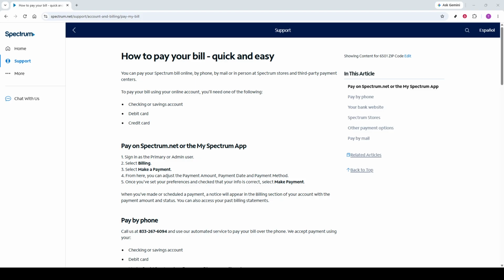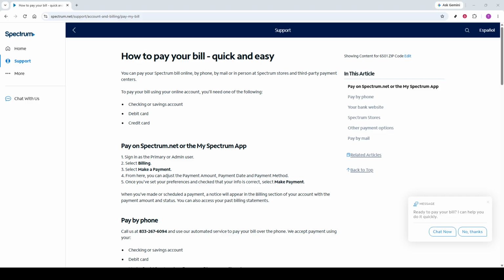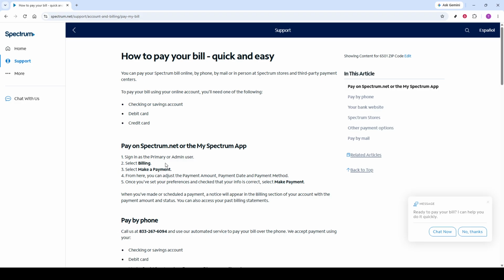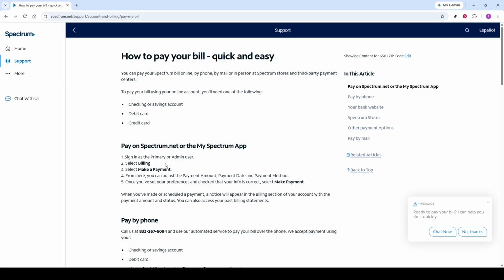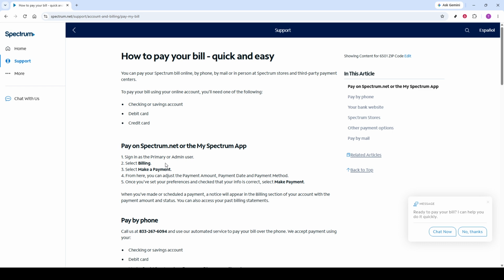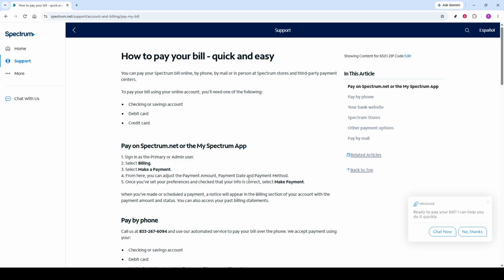How to Pay Spectrum Mobile Bill Online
In this video, I show you exactly How To Pay Your Spectrum Mobile Bill Online in 2026 | Step-By-Step Online Account & Bill Pay Guide.

Are you looking to keep your mobile service active, clear your monthly statements, or settle an outstanding device installment balance, but feel completely stuck navigating the Spectrum billing portals? 🚀 In this step-by-step tutorial, I’ll walk you through the absolute best, verified ways to view your wireless statements, manage your payment methods, and submit your payments flawlessly using the latest 2026 Spectrum digital dashboards.

Whether you're a standard account holder managing your personal phone plan, a family organizer overseeing multiple active lines, or a remote virtual assistant managing utility expenses, updating payment profiles, and organizing clear financial logs for a client, executing this payment cleanly is critical. We look at how defining your billing path drops your overall dashboard confusion entirely, since Spectrum Mobile fees are managed alongside your standard Spectrum internet, TV, or voice services, but feature their own dedicated breakdown section. We cover how accessing the unified billing hub allows you to view your mobile data tiers (By the Gig or Unlimited), hardware installment balances, and auto-pay statuses all on a single screen.

We cover how to establish your secure payment session by navigating to the official Spectrum website or launching the My Spectrum App on your smartphone, logging into your primary Spectrum ID credentials, and clicking the prominent "Billing" or "Make a Payment" action tool. Next, we check out how to link your financial preferences—including making an immediate one-time payment using a credit card, debit card, or bank checking account, or configuring automated AutoPay settings to handle future billing cycles effortlessly and ensure an uninterrupted wireless connection. Finally, we review how to audit your itemized mobile statements to break down your data usage costs, download your official transaction receipts for your digital accounting files, and secure your login credentials safely, quickly, and effortlessly.

🔥 By the end of this video, you’ll have the entire wireless billing pipeline down and know exactly how to pay your Spectrum Mobile bill online safely, quickly, and effortlessly!